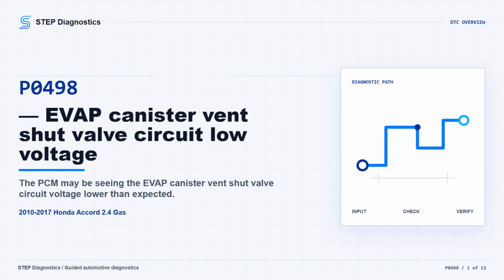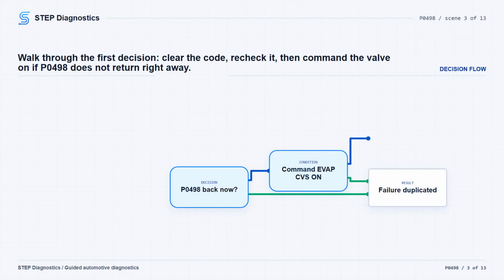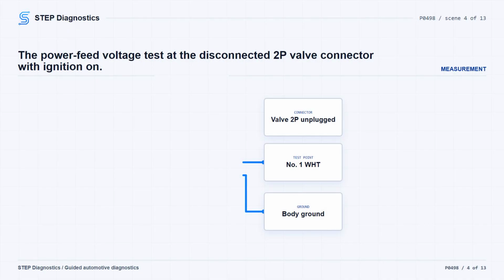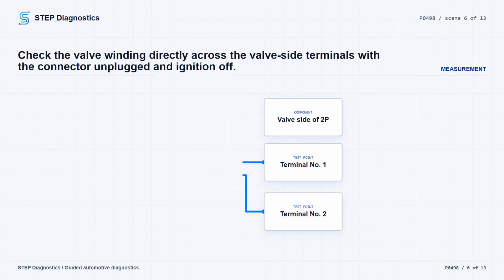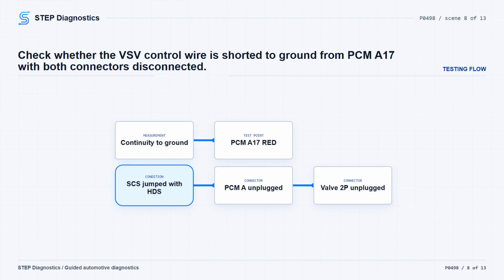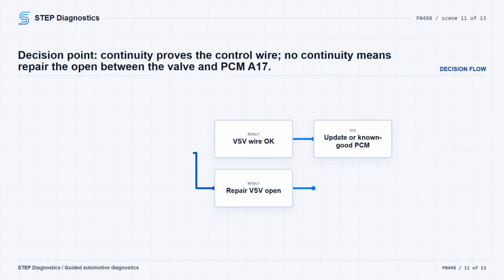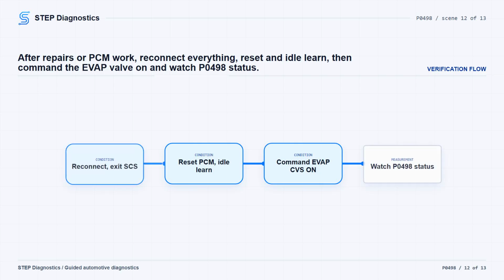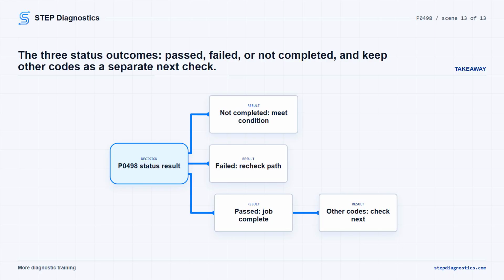P0498: — EVAP canister vent shut valve circuit low voltage | 2010-2017 Honda Accord 2.4 Gas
P0498 on 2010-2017 Honda Accord 2.4 Gas: — EVAP canister vent shut valve circuit low voltage.

P0498 means the PCM may be seeing the EVAP canister vent shut valve circuit voltage lower than expected.

What you may notice:
- The vehicle may turn on the check engine light.
- The vehicle may have little or no noticeable drivability change.
- The EVAP system may not complete or pass its self-test.
Possible fault areas:
- Possible vent shut valve circuit power feed issue.
- Possible PCM control wire issue.
- Possible connector or terminal problem at the valve or PCM.
- Possible vent shut valve internal electrical issue.
- Possible PCM software or PCM control concern.
This video follows a practical diagnostic sequence and keeps the important measurements and decisions in order. P0498 is best handled as an electrical circuit diagnosis: confirm the fault, check the feed, check the valve, check the control wire, and verify the repair.